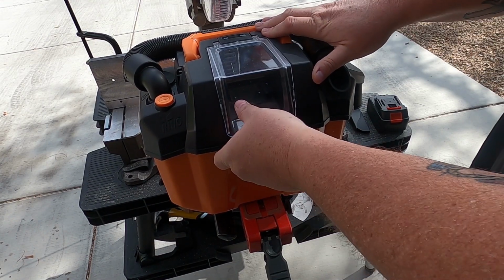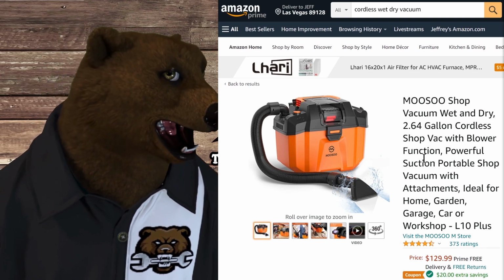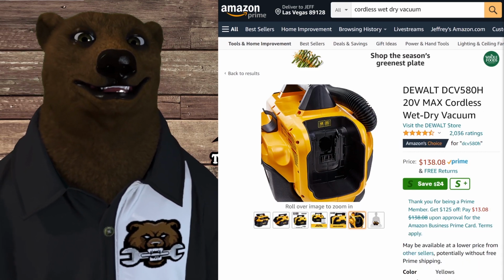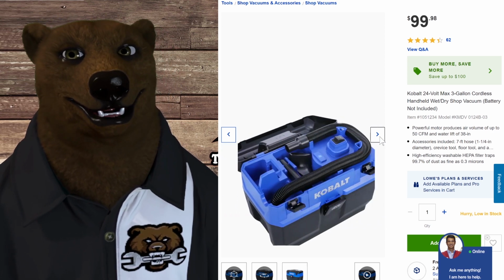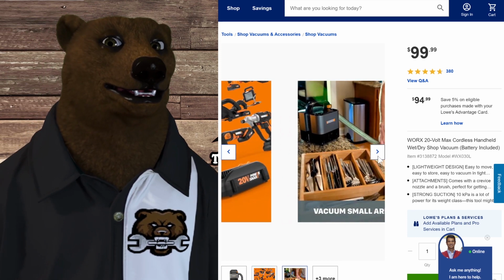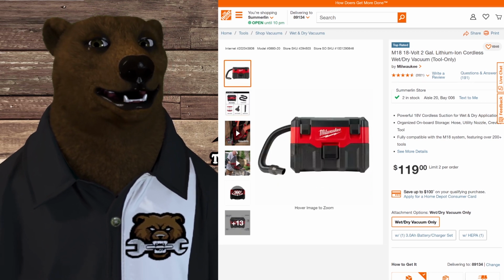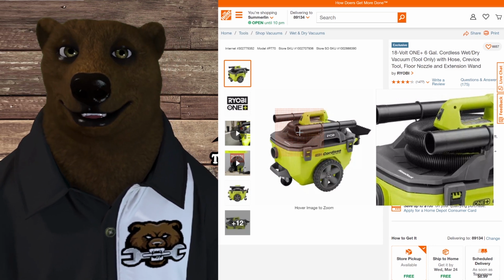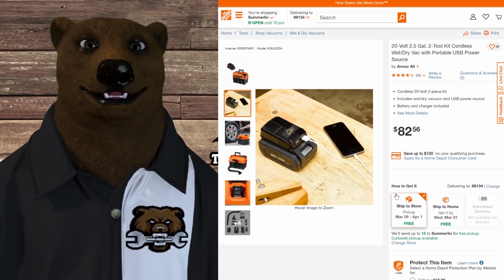Best Cordless Wet/Dry Vac for the Money! (Yes... they all Suck!) 2021 Edition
Best Cordless Wet/Dry Vac for the Money! (Yes... they all Suck!)
Links*

Support the Den Of Tools:
The Home Distiller's Workbook
BitCoin: 3M3eH9Lyjo9XPjsUZ5LY9SWWeUJuCc4nqT